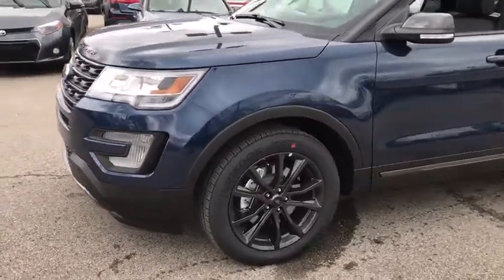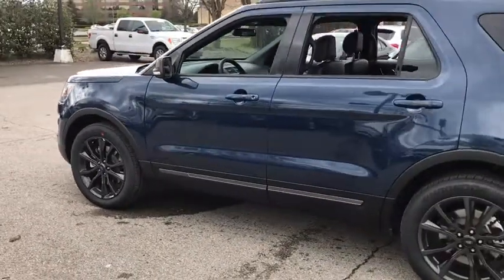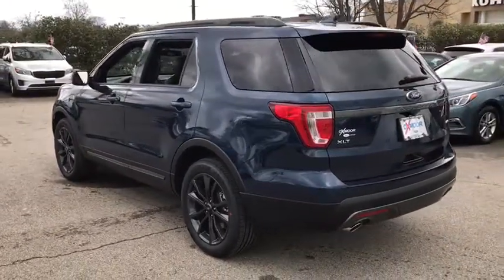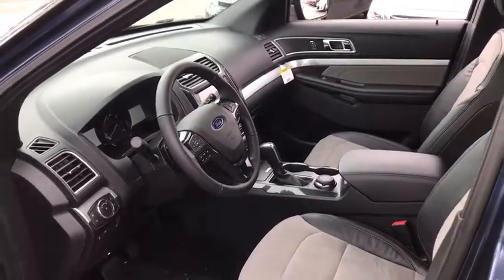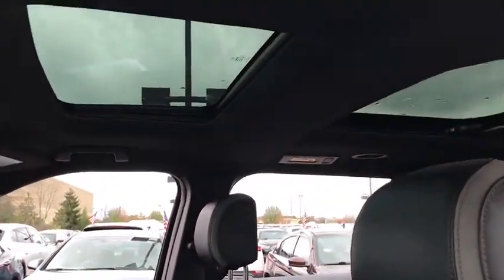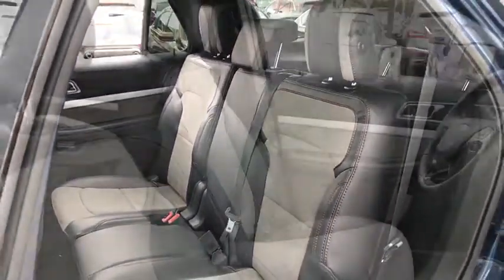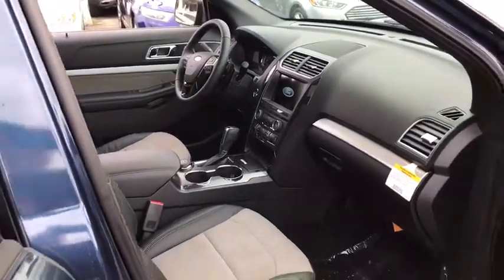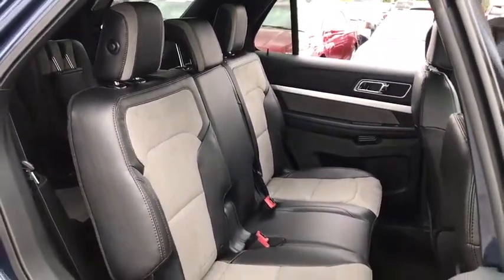2017 Ford Explorer Louisville, Lexington, Elizabethtown, KY New Albany, IN Jeffersonville, IN 35623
Oxmoor Ford
100 Oxmoor Ln

2017 Ford Explorer Blue Jeans Metallic Factory MSRP: $45,825 $7,024 off MSRP! XLT AWD, 2 Driver Configurable 4.2 Color LCD Displays, Auto-Dimming Driver's Sideview Mirror, Auto-Dimming Rear-View Mirror, Black Roof Rack Side Rails, BLIS Blind Spot Information System, Class III Trailer Tow Package, Comfort Package, Dark Earth Gray Unique Door-Trim Panel Insert, Driver Connect Package, Dual-Zone Electronic Automatic Temperature Ctrl, Equipment Group 202A, EXPLORER Badge on Hood, EXPLORER Unique Branded Front Floor Mats, Forward Sensing System, Hands-Free Foot-Activated Liftgate, Heated Steering Wheel, Lower Bodyside Cladding Insert, Lower Door Trim, Lower Front & Rear Bumper Covers, Magnetic Met-Painted Grille Bars w/Mesh Insert, Remote Start System, Sideview Mirror Caps, SYNC 3 Communications & Entertainment System, Twin Panel Moonroof, Voice-Activated Touchscreen Navigation System, XLT Appearance Package, XLT Technology Feature Bundle. New Price! Price includes: $1,000 - Ford Credit Retail Bonus Customer Cash. Exp. 05/01/2017, $2,500 - Retail Customer Cash. Exp. 05/01/2017, $500 - First Responder Bonus Cash - Atl/ Bos/ Char/ Chi/ Cin/ Dal/ Den/ Det/ Hou/ KC/ LA/ Mem/ Mia/ NY/ Orl/ Phil/ Phx/ Pit/ SF/ Sea/TC. Exp. 01/02/2018